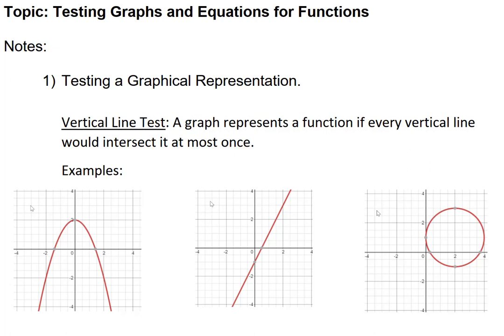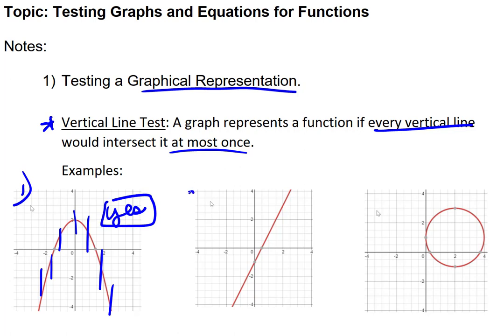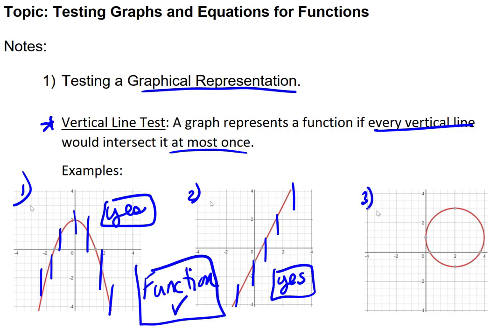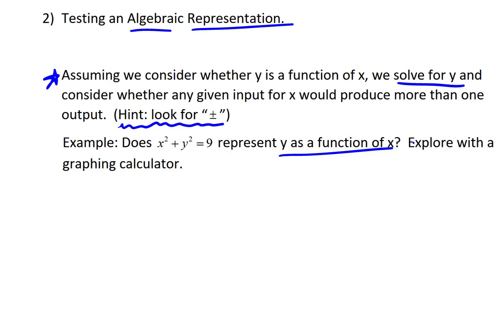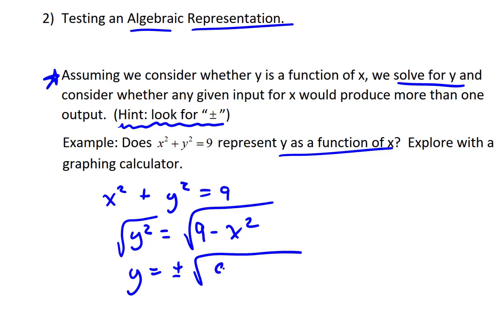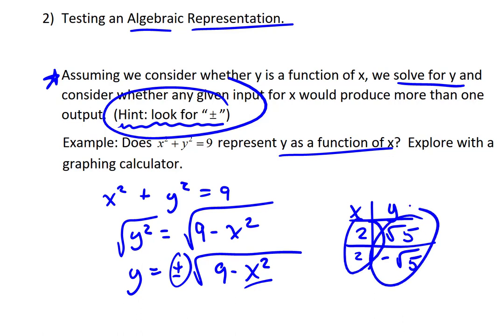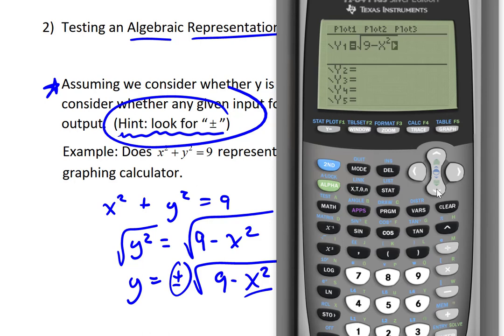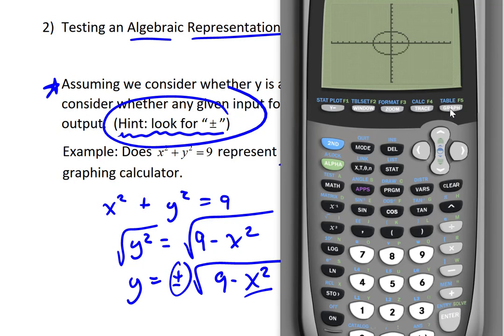Testing Graphs and Equations for Functions